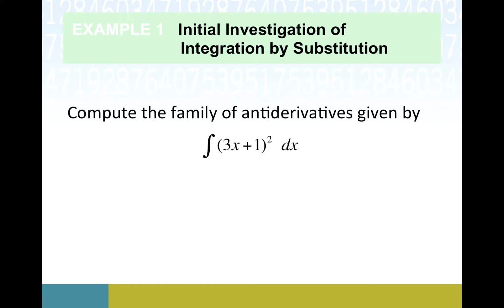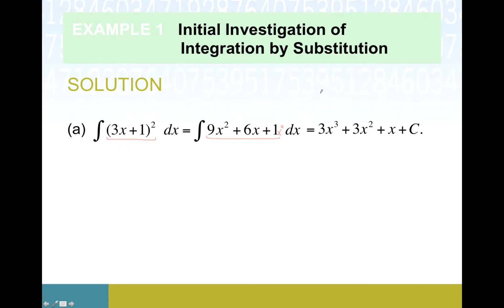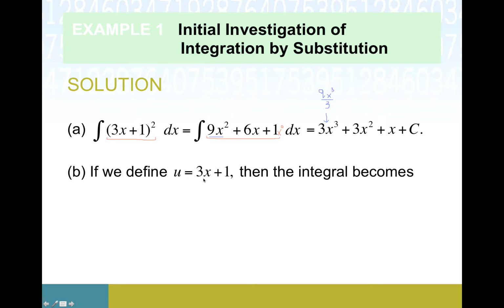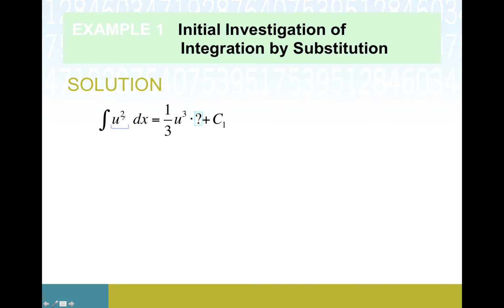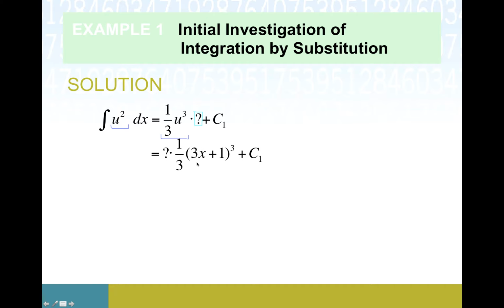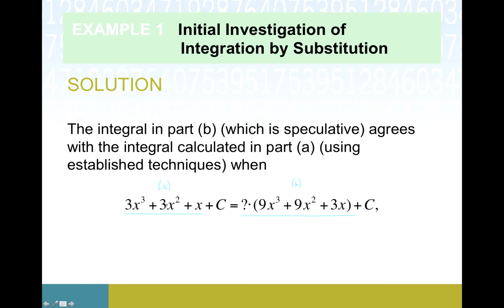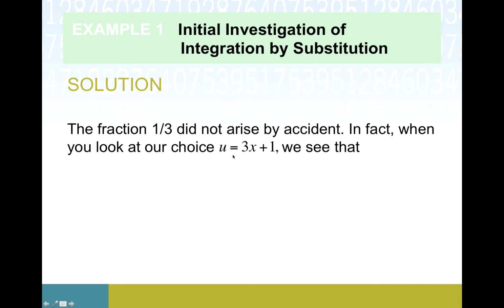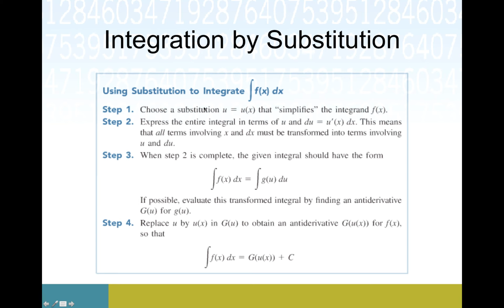Indefinite Integrals using Substitution (Applied Calculus, Sec 5.2 part 1)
Using the method of substitution in indefinite integration.